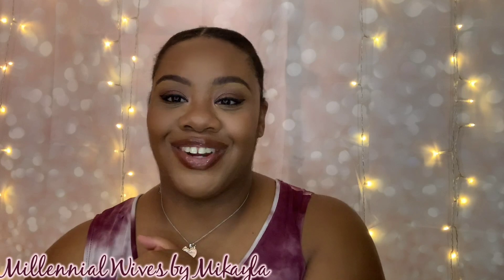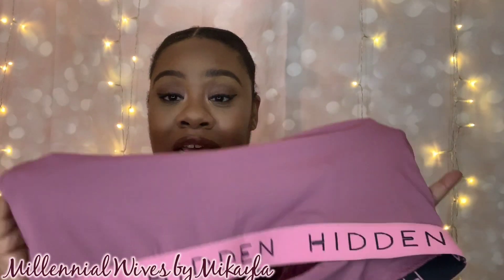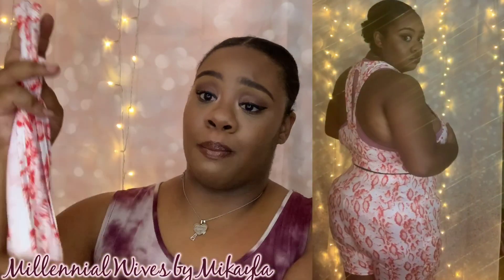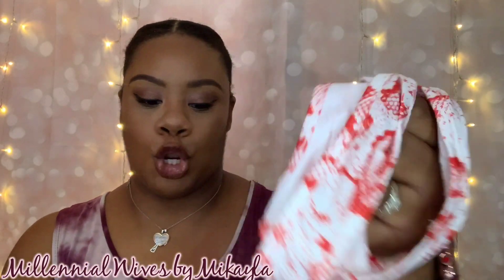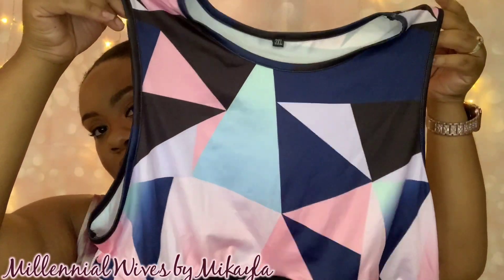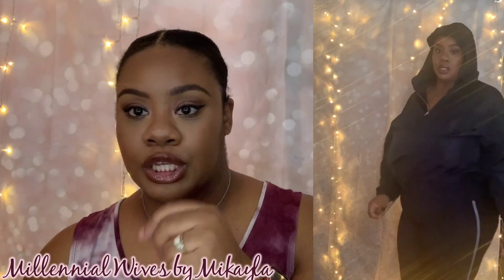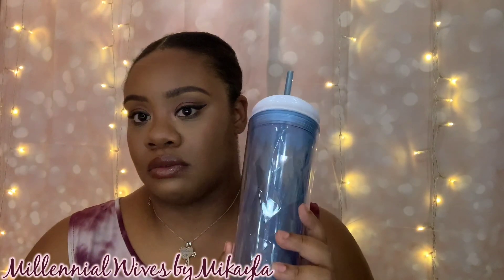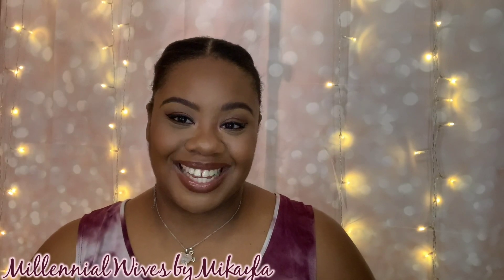SHEIN Plus Workout Sets| Health Journey Must Haves| Millennial Wives by Mikayla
SHEIN Plus Workout Sets| Things I bought to prepare for my health journey| Millennial Wives  by Mikayla

Ways you can support BLM🖤✨

Amazon will donate money to the organization of your choosing simply select “Black Lives Matter” and a portion of your money spent will be donated.

Water Jug

Workout Bands

Waist Trainer

Smoothie Cup

Oster Blender

Workout fits- SHEIN CURVE